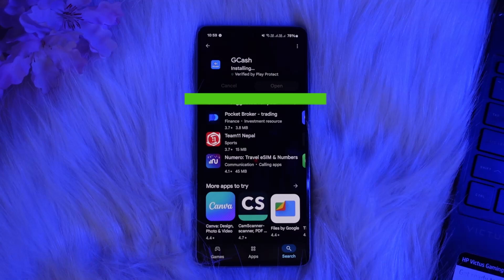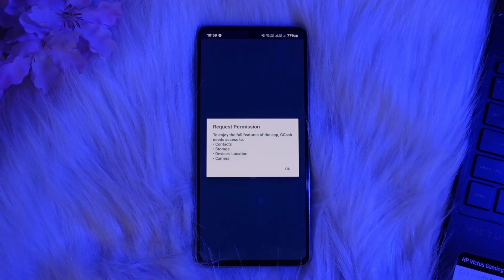How To Transfer Money From GCash To Palawan Pay (2025)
Transferring money from GCash to PalawanPay is quick and convenient, thanks to the direct bank transfer feature available in the GCash app. PalawanPay, the e-wallet service of Palawan Pawnshop Group, allows users to send and receive money, pay bills, and more. If you need to send money to someone using PalawanPay, this step-by-step guide will help you complete the transfer using GCash in just a few minutes.

To begin, open the GCash app and log in to your account. Once you're on the main dashboard, look for the 'Transfer' or 'Send Money' option—this is usually found on the homepage or under the 'Bank Transfer' section. Tap on 'Bank Transfer' to view the list of available partner banks and financial institutions. PalawanPay is listed as one of the partner options, but it may appear as 'Palawan Pawnshop' or 'PalawanPay (e-wallet)' depending on how GCash has labeled it at the time of your transfer.

After selecting PalawanPay, input the transfer details. Enter the amount you wish to send, then fill in the recipient's name and mobile number linked to their PalawanPay account. This mobile number serves as their account number for the transaction. Carefully review all the information to ensure it’s accurate before hitting 'Confirm.' The transfer is typically processed instantly, and both you and the recipient should receive a confirmation message shortly after.

Make sure your GCash account is fully verified, as unverified accounts may not be able to access the full range of transfer services. Also, keep in mind that while many bank transfers via GCash are free, some may carry minimal fees depending on the institution.

Timestamps:
0:00 Introduction
0:12 Accessing bank transfer in GCash
0:35 Selecting PalawanPay and entering details
0:56 Confirming the transaction
1:03 Conclusion